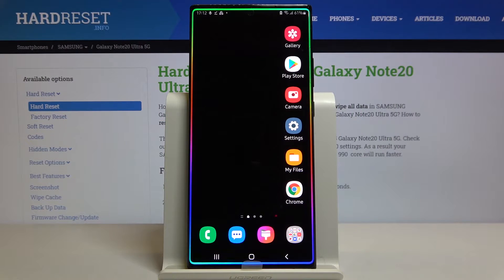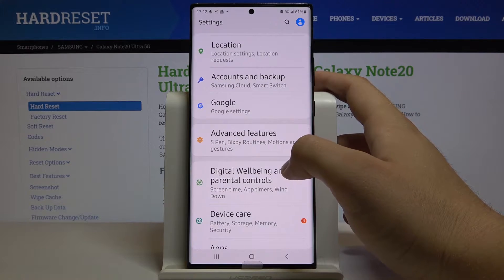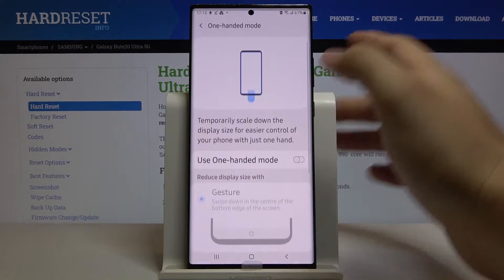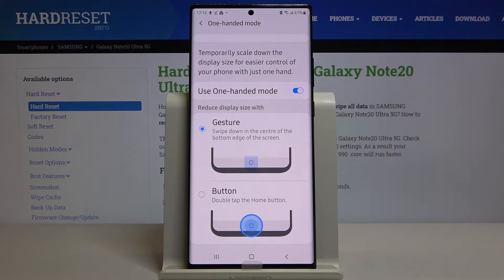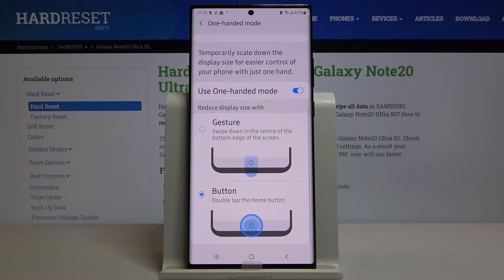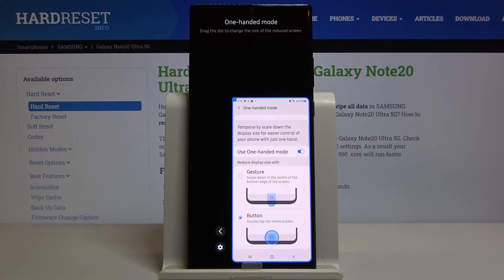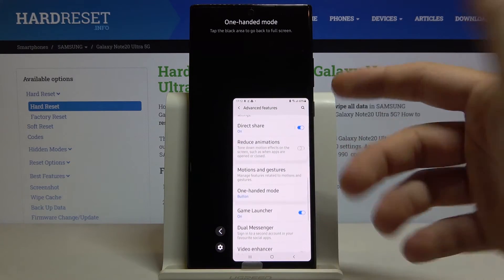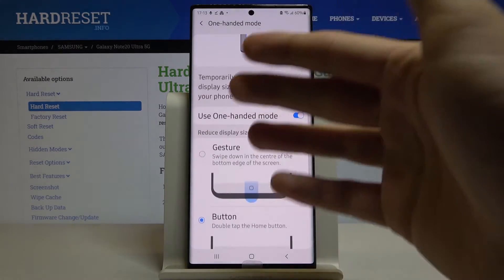How to Activate One Handed Mode in SAMSUNG Galaxy Note 20 Ultra – Make Screen Smaller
Learn more info about SAMSUNG Galaxy Note 20 Ultra:
If you feel that the operation area in your SAMSUNG Galaxy Note 20 Ultra is too big for you, then no worries! Thankfully the developer predicted it and applied one handed mode to your SAMSUNG device. Thanks to this you’ll be able to make the screen much smaller and you’ll be able to use only one hand. Follow all shown steps and successfully enable one handed mode.

How to use one handed mode in SAMSUNG Galaxy Note 20 Ultra? How to set up one handed mode in SAMSUNG Galaxy Note 20 Ultra? How to activate one handed mode in SAMSUNG Galaxy Note 20 Ultra? How to turn on one handed mode in SAMSUNG Galaxy Note 20 Ultra? How to use SAMSUNG Galaxy Note 20 Ultra with one hand? How to make screen smaller in SAMSUNG Galaxy Note 20 Ultra?